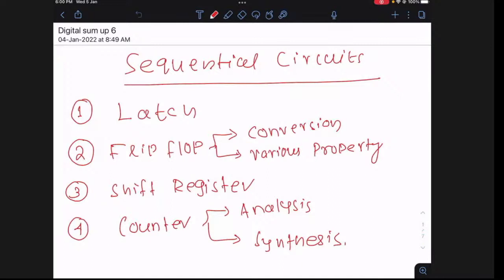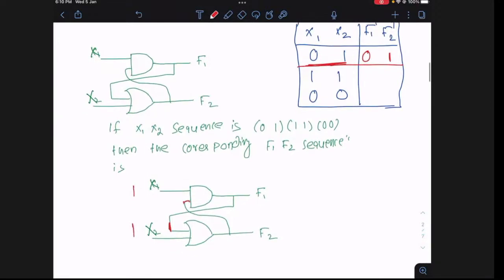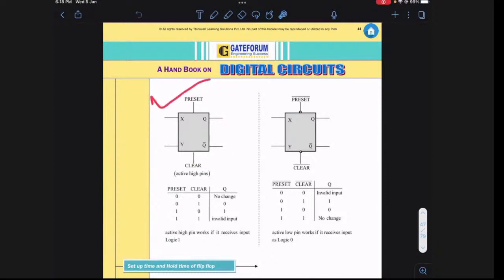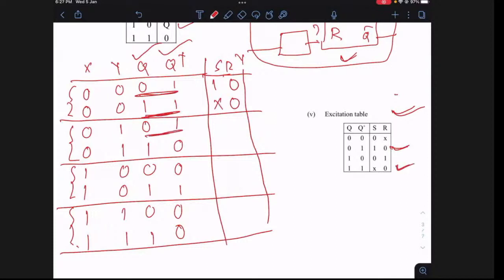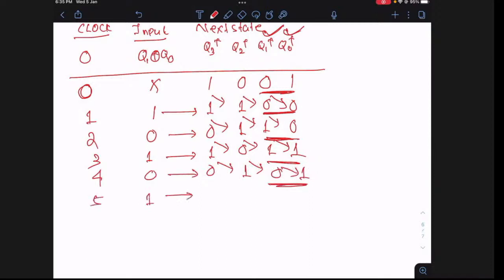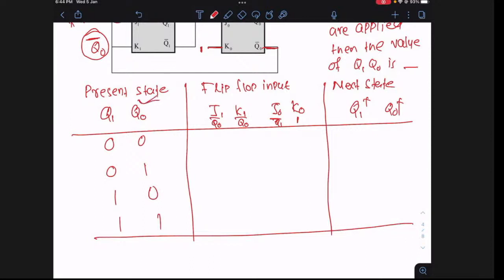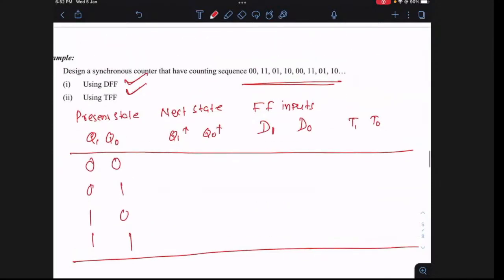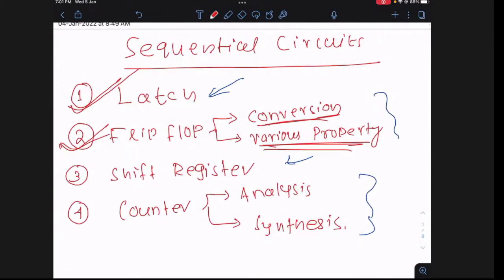Digital Circuits | Revision Session | Sumit Sir | Session 5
Attend Digital Circuits Sum Up sessions by Sumit Sir and get all your doubts cleared. Session will cover important concepts, expected GATE questions, Doubt clarification and also important tips for GATE 2022 exam